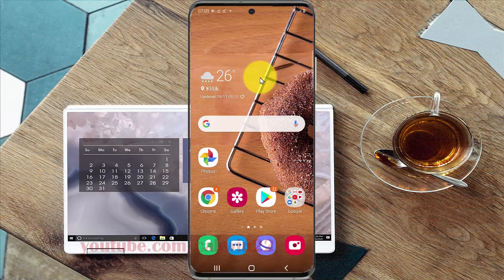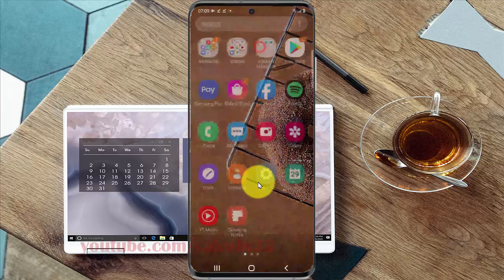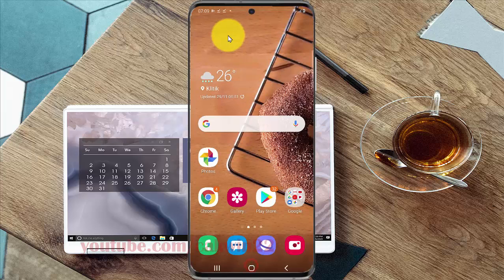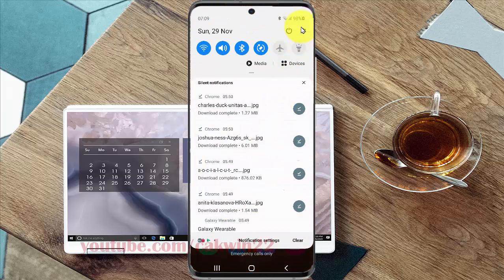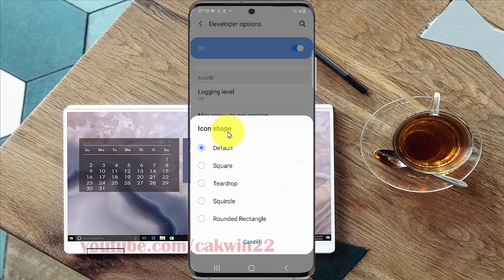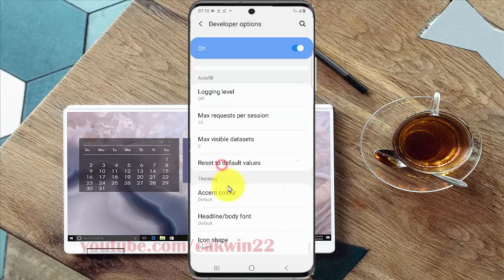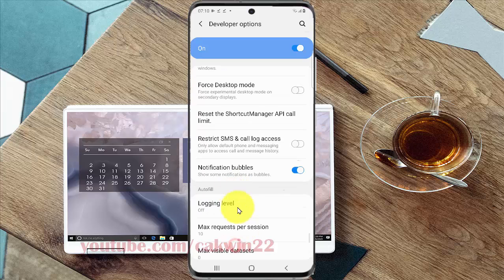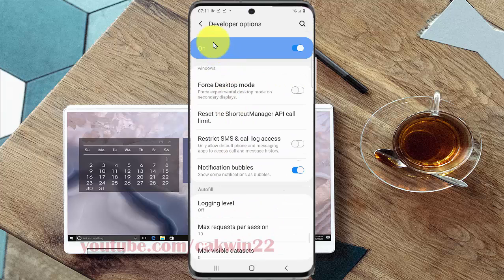Samsung Galaxy S20 : How to set theming icon shape (Android 10)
This video show How to set theming icon shape in Samsung Galaxy S20.  In this tutorial I use Samsung Galaxy S20 SM-G980F/DS International version with Android 10